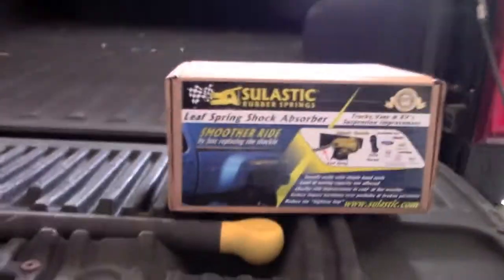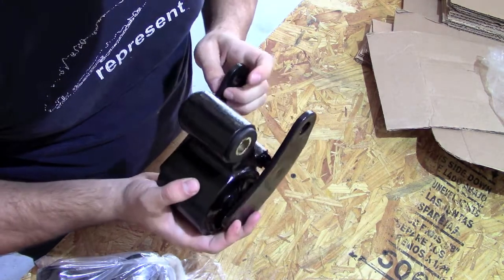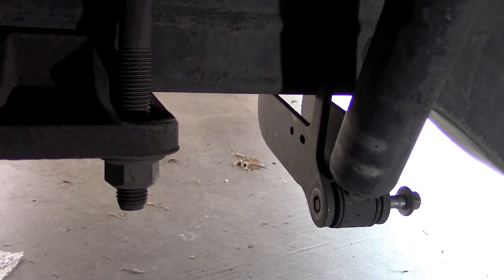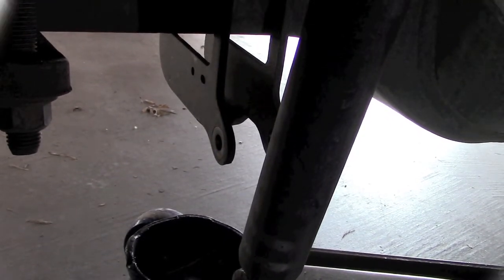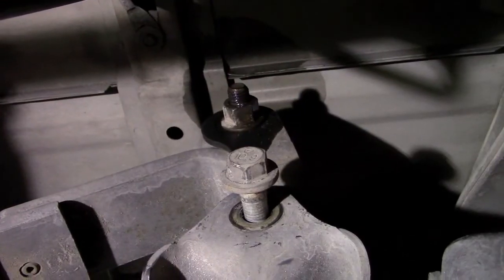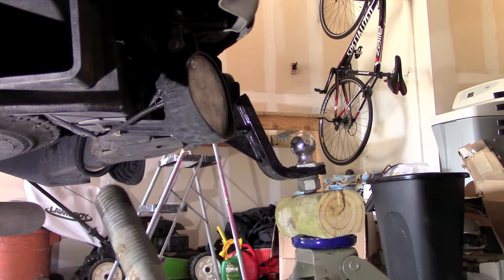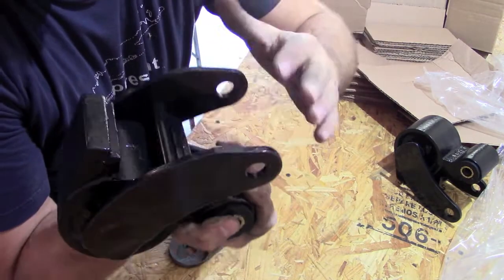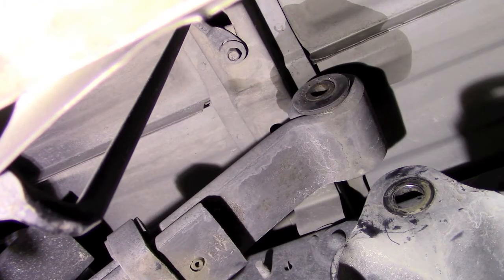6.4 Powerstroke F450 Gets Big SUSPENSION Upgrade!!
LINKS below for products

Whats going on guys!!  today I show you a big suspension upgrade that i do to my F450

Sulatic Shackle